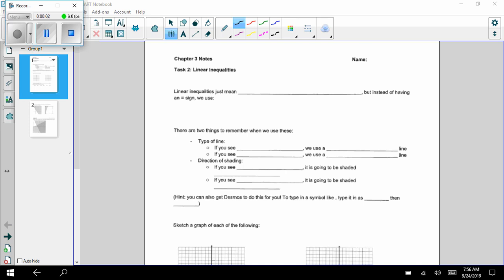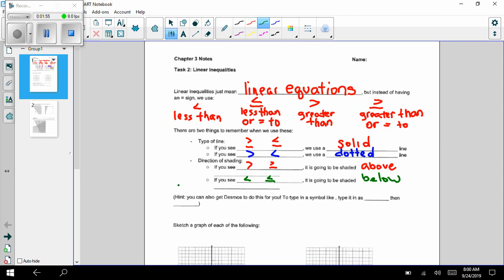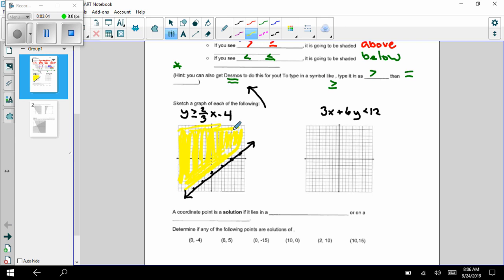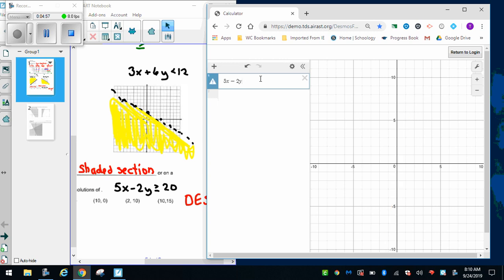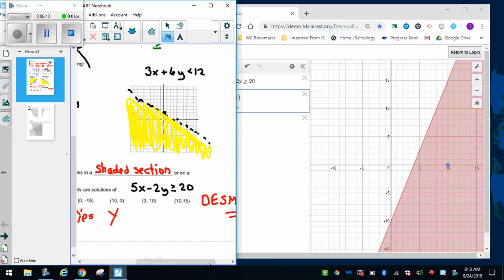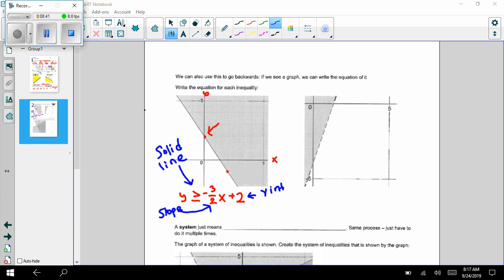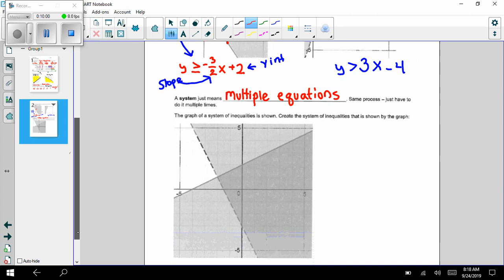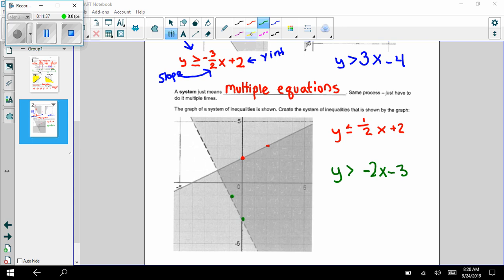Ch 3 Task 2 Linear Inequalities